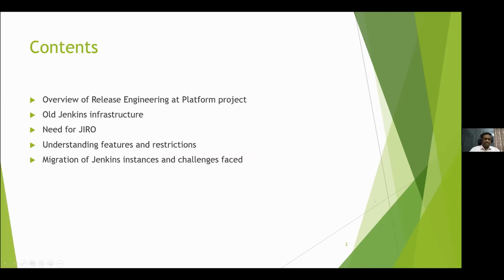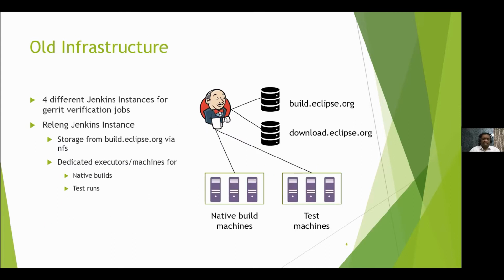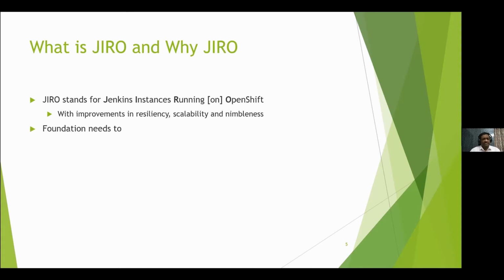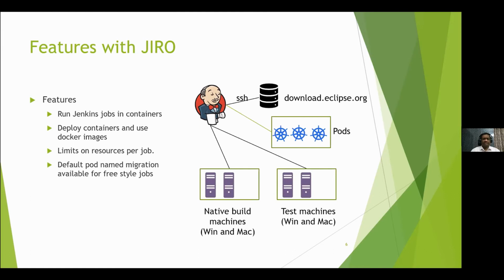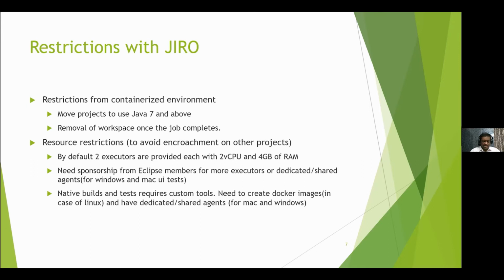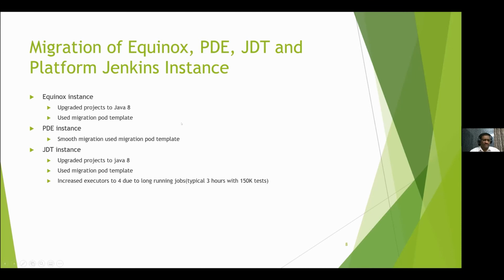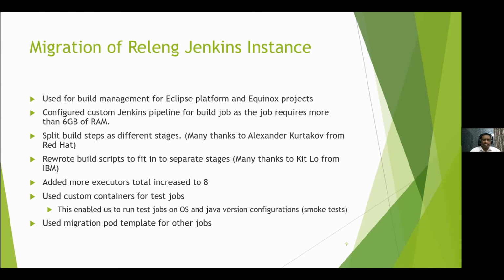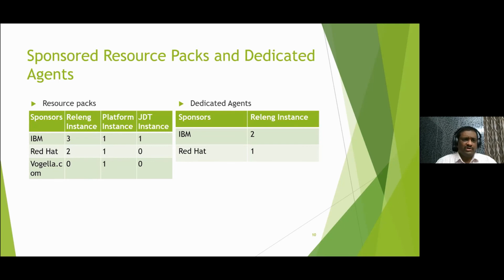Using Openshift based Jenkins Infrastructure in Eclipse Platform Project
For Eclipse projects the CI/CD infrastructure is provided by Eclipse Foundation. With more and more new projects coming up Foundation needs to optimize its existing infrastructure.

One way to solve this problem is to have private cloud deployed on the hardware, run the tasks in their own containers using custom docker images. Foundation deployed Openshift as its private cloud platform and created Jenkins instances to use Openshift based containers. This resulted in migration of exiting CI/CD infrastructure to newer  Openshift based Jenkins instances.

In this talk we will see, as platform team, how we managed to migrate platform projects Jenkins instances to newer Openshift based instances.

Outline:
 1.   Overview of infrastructure
 2.   Available services and how to leverage them
 3.   Restrictions on some of the services
4.    Challenges we faced and solutions we found

Speaker(s):
Sravan Kumar Lakkimsetti (IBM)